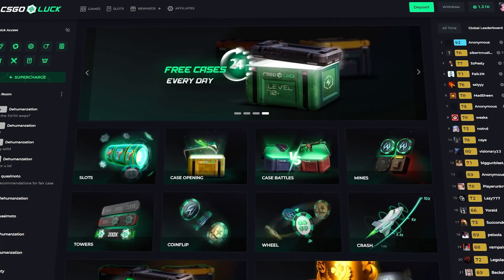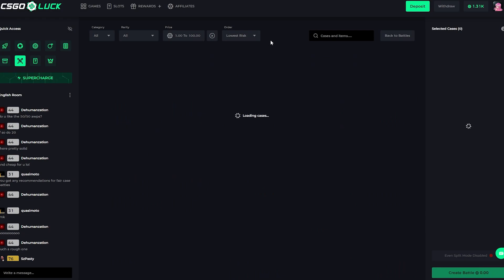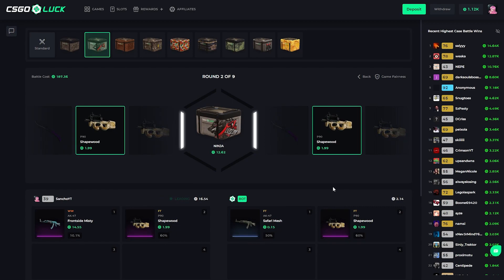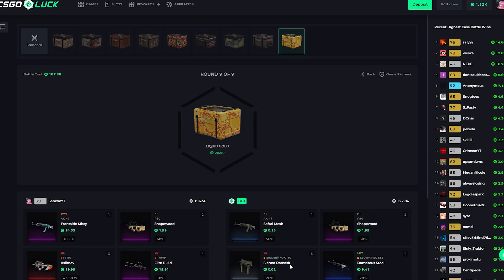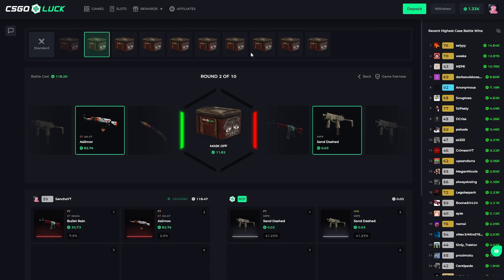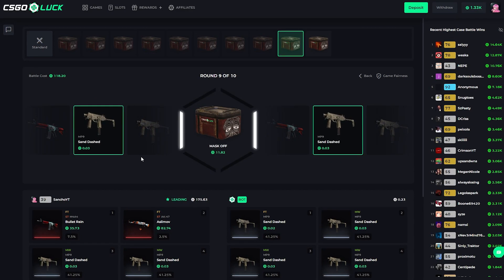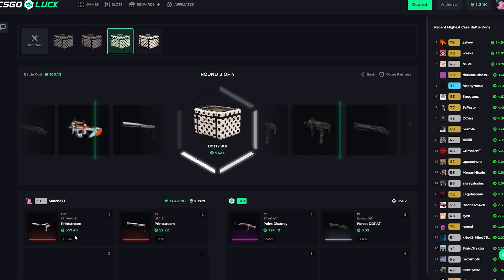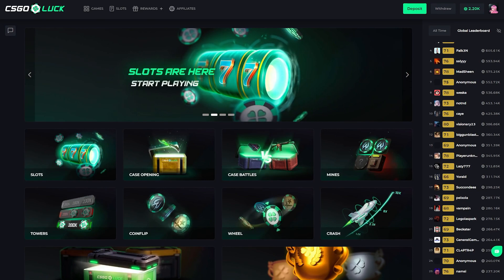NO WAY WE PULLED THIS 0.5% SKIN ON CSGOLUCK!?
😎  Use Code 'Sancho'  when playing on CSGOLuck!

This was our first time trying out the CSGOLuck site, It went pretty good, we were playing all of the games on CSGOLuck, also opening some cases on our own and we Pulled some insane skins here on CSGOLuck.